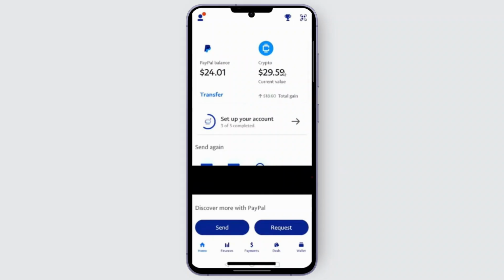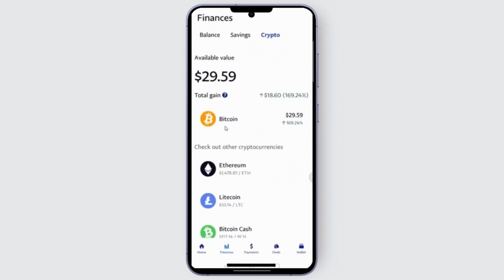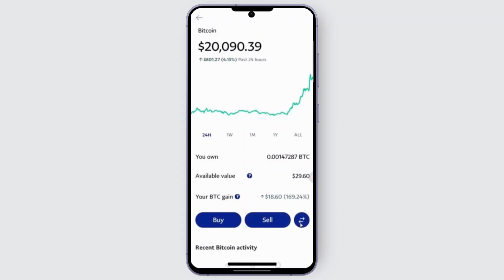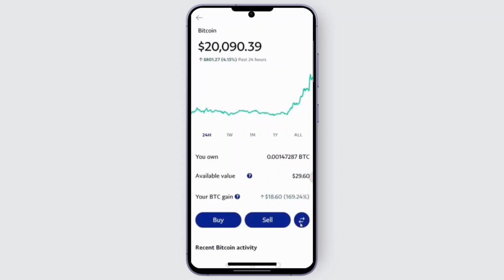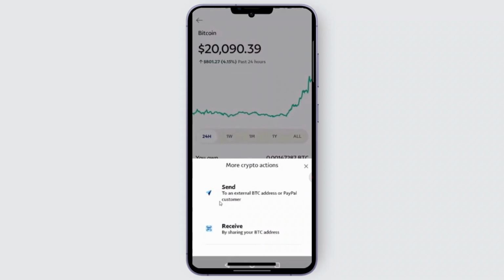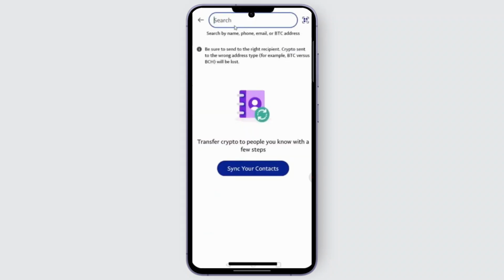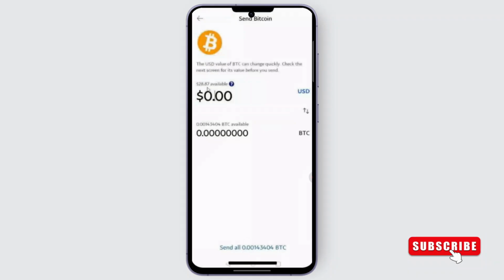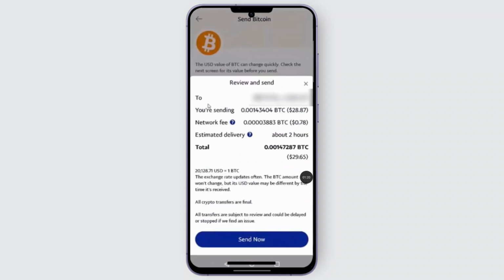How to Transfer Bitcoin from PayPal to Another Wallet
Want to transfer your Bitcoin from PayPal to another crypto wallet? This video will guide you through the steps on how to transfer Bitcoin from PayPal easily and securely. Whether you're asking, "How do I send Bitcoin from PayPal to another wallet?" or need help with the transfer process, this tutorial has you covered. Learn how to move your Bitcoin safely and make sure your crypto stays under your control. Watch now to see how you can transfer Bitcoin from PayPal to any wallet today!

Timestamps:
00:00 How to Transfer Bitcoin from PayPal
00:10 How to Send Bitcoin from PayPal to Another Wallet